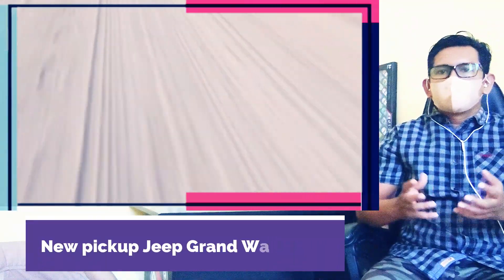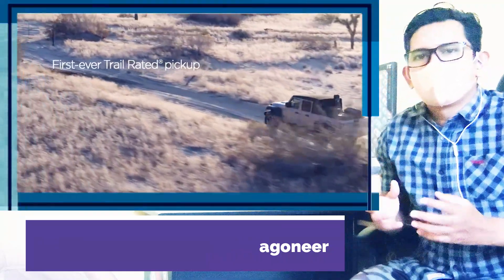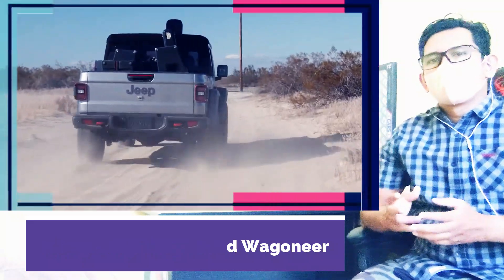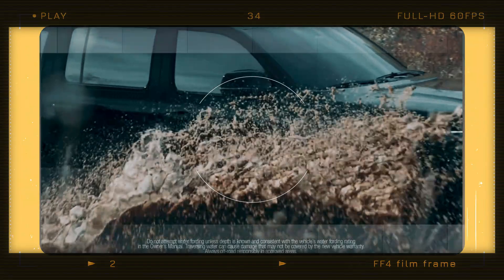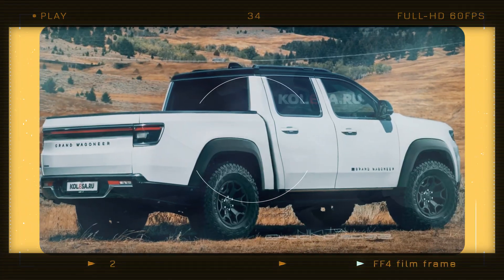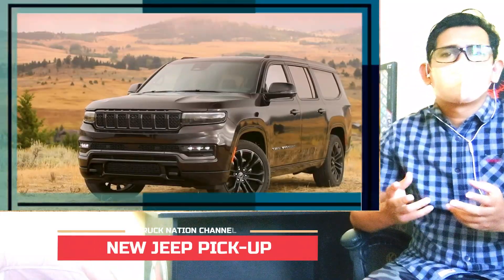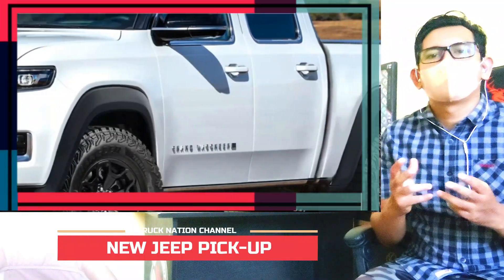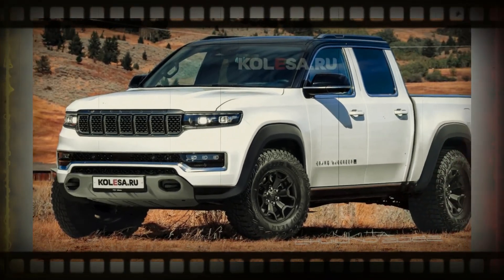2024 Jeep Grand Wagoneer Pickup: What We Know About the Upcoming New pickup Jeep Grand Wagoneer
2024 Jeep Grand Wagoneer Pickup - Jeep's only current pickup truck is the Gladiator, and they may introduce a larger pickup in the future. The Wagoneer and Grand Wagoneer are full-size SUVs that share the same body size but have different configurations. The Wagoneer L and Grand Wagoneer L, with a larger wheelbase and length, could serve as a basis for a flagship pickup. The SUVs are built on the Ram 1500 platform and have powerful V8 engines, while the Grand Wagoneer L has a more efficient inline 6-cylinder turbo engine.

Source : kolesa

Pickup trucks, Truck reviews, Truck news and updates, Truck history and evolution, Truck safety and tips.